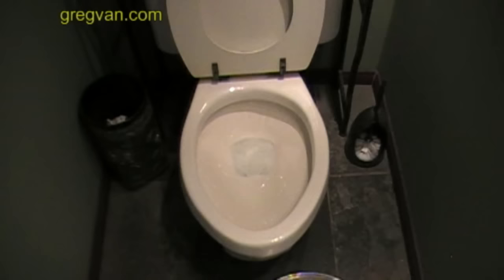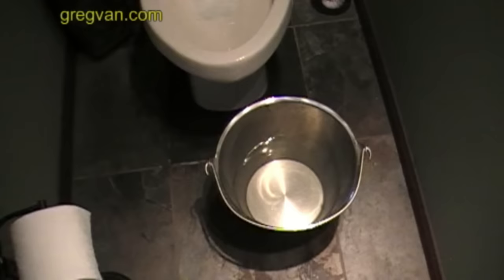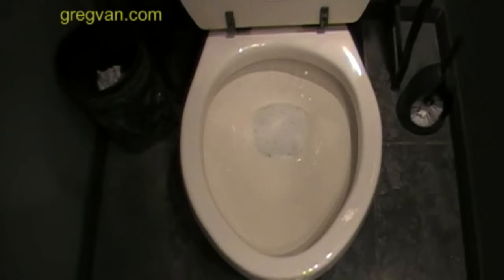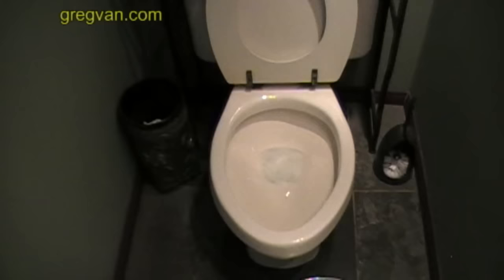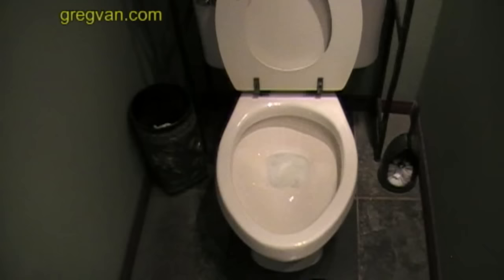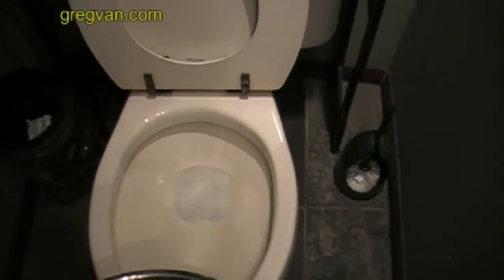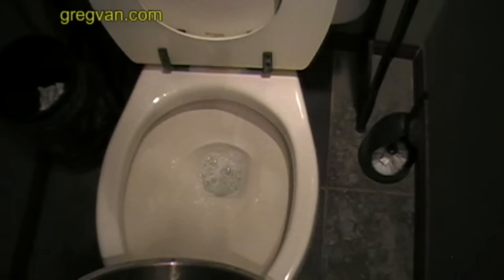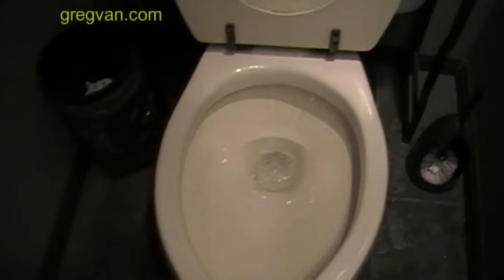How To Flush Your Toilet With A Bucket of Water - Plumbing Problems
Click on this link today for more helpful information about plumbing and other home related repairs. Have you ever wondered how you can flush a toilet if the waters turned off, to the house or the toilet somehow is broken, but not plugged. Well there's a way you can do it and it's a simple as filling a bucket up with water and simply pouring the water into the toilet slowly, until all of the waste is gone. I have more information rattling around in my head like this, if you're interested in learning a little more tips and tricks about construction, remodeling and even flushing the toilet, visit our websites today.